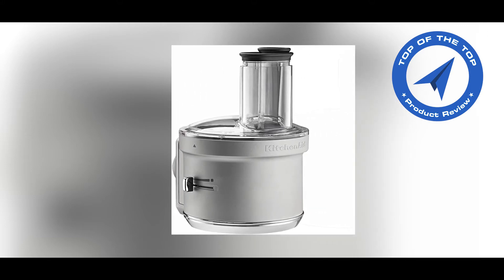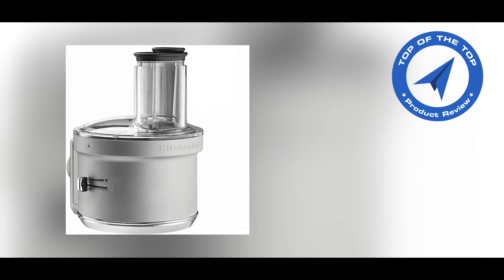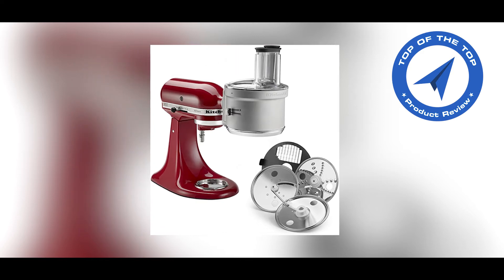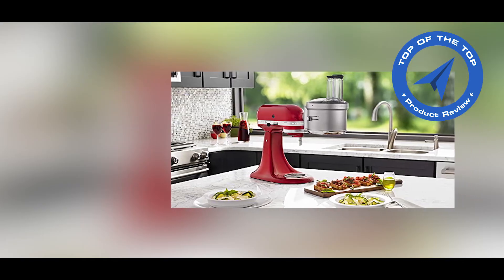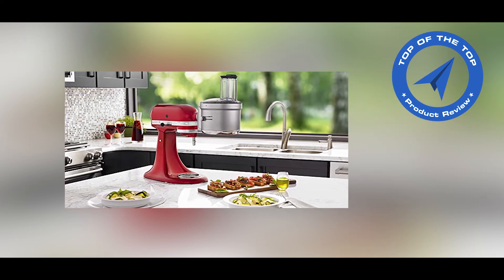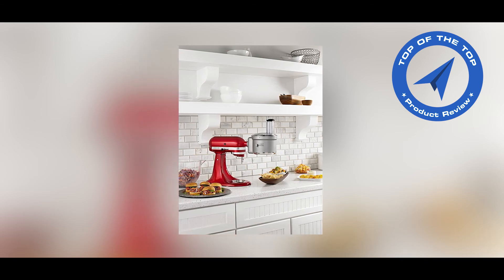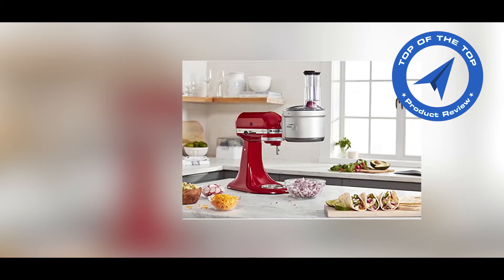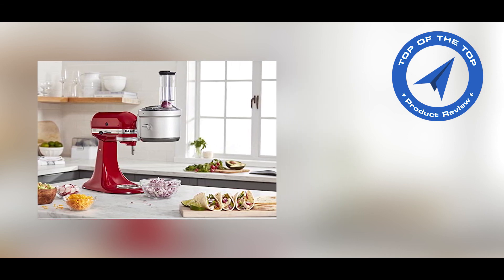Amazon Update !! KitchenAid KSM2FPA Food Processor Attachment, Dicing Kit | KitchenAid ood Processor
Configuration:
Brand - KitchenAid
Material - Plastic
Color - Silver

About this item :
1. Attaches to the power hub
2. Wide feed tube accommodates various sizes of food for less prep work
3. ExactSlice System gives you precise slicing and accuracy for all kinds of foods
4. Compatible with any KitchenAid stand mixer
5. Includes dicing kit and storage case